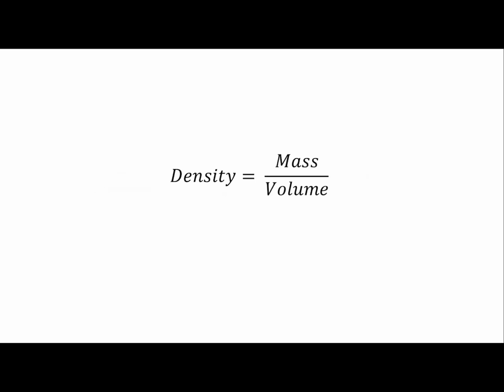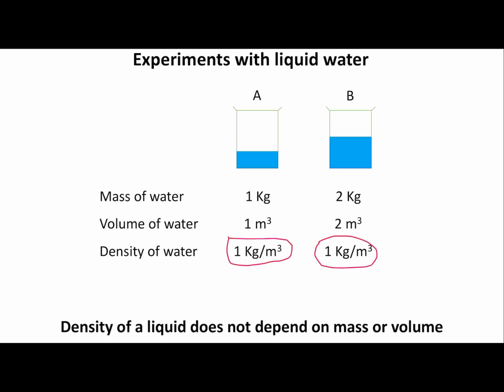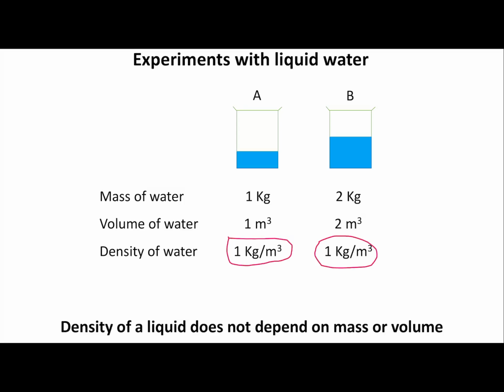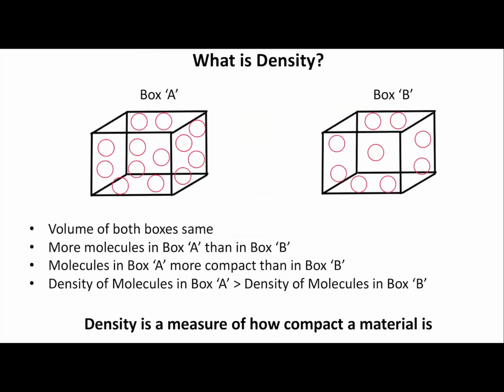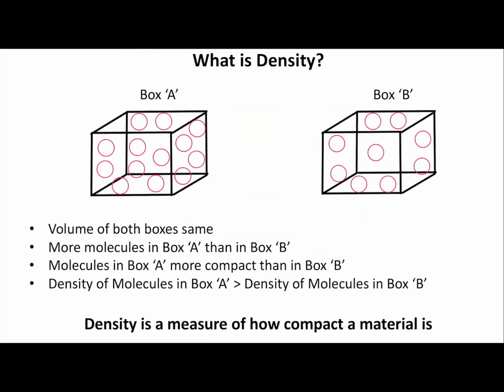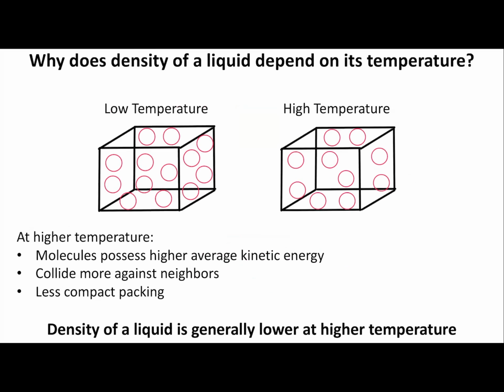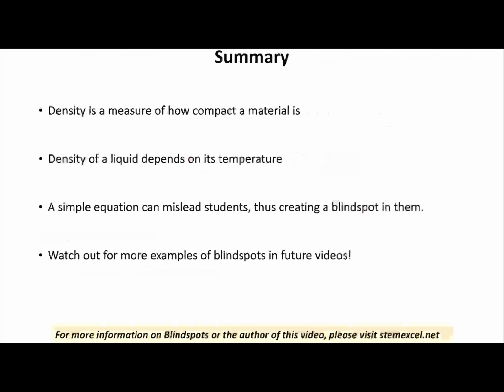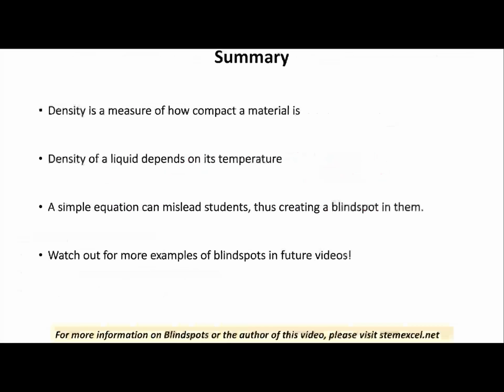Blindspots in Science 1 - What does density of liquids depend on?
This video illustrates how blindspots in physics can remain hidden from plan sight of most students. The video does this by discussing the factors that density of a liquid depends on: molecular packing or compactness.